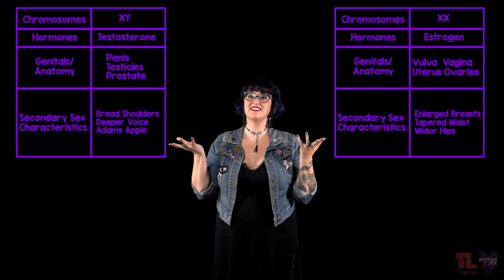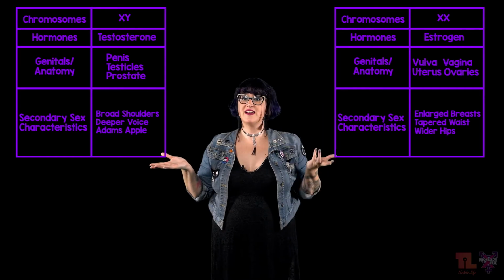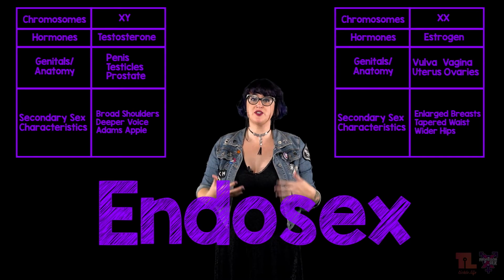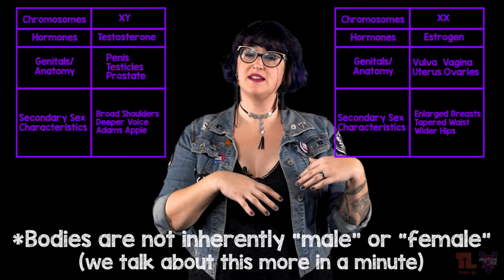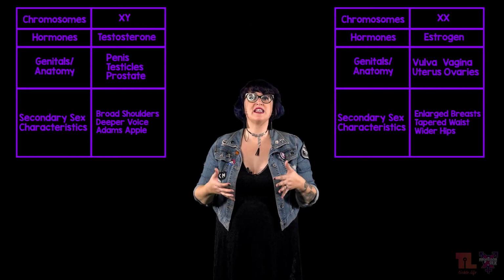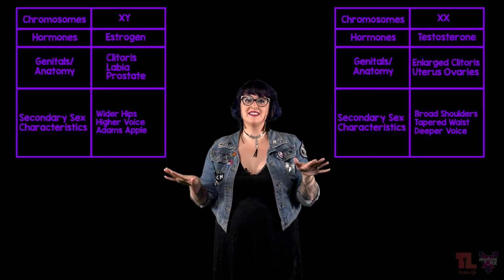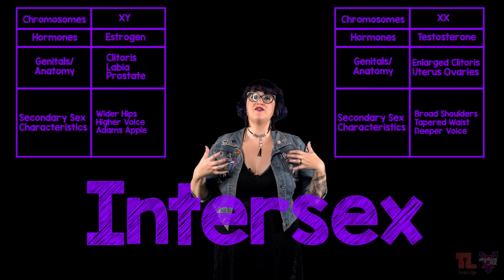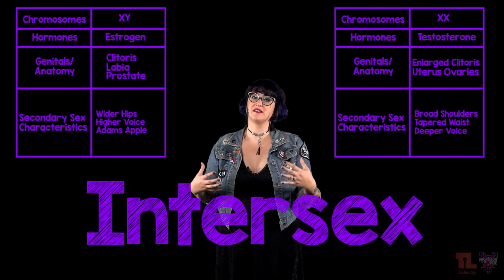Sex and Gender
“Sex” refers to the biological differences between males and females, such as the genitalia and genetic differences. “Gender” is more difficult to define, but it can refer to the role of a male or female in society, known as a gender role, or an individual’s concept of themselves, or gender identity.